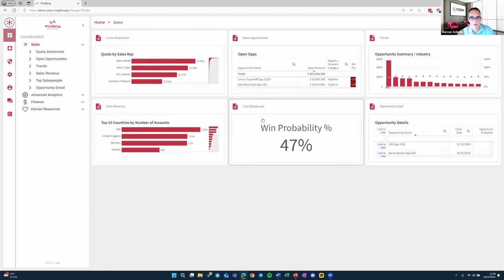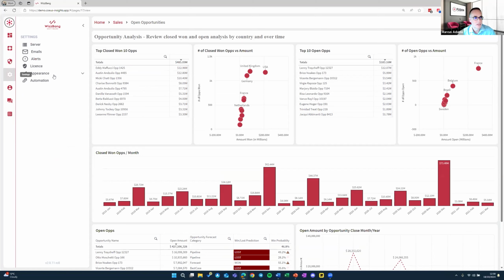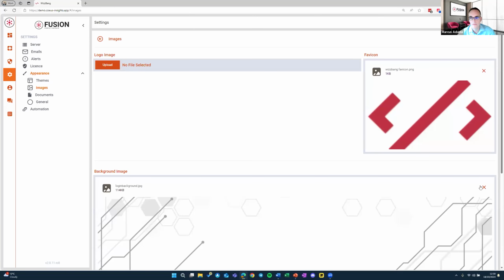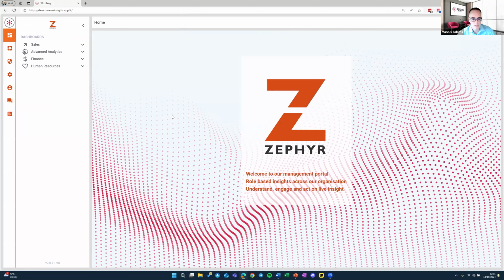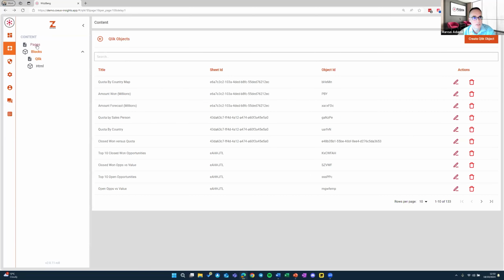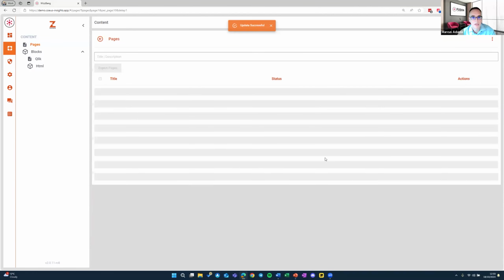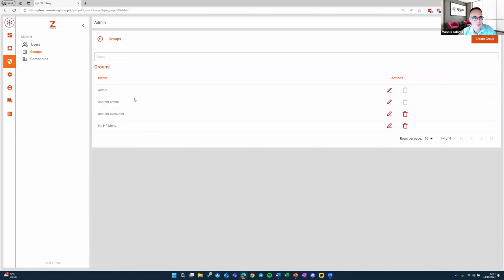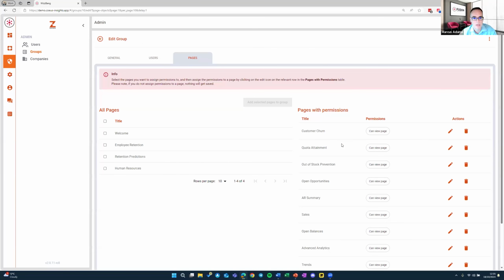Fusion In Action: Demonstration of Fusion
Watch a brief demonstration of Fusion which touches on all of the capabilities and benefits that Richard Brown from GOSH describes in this series